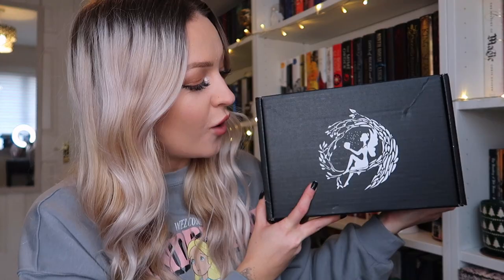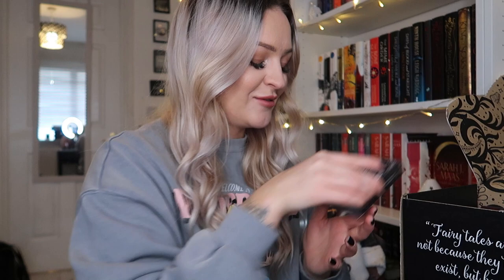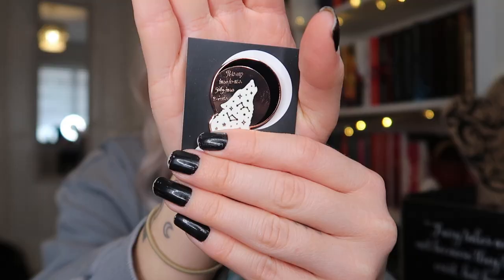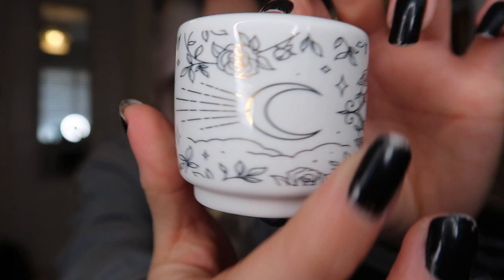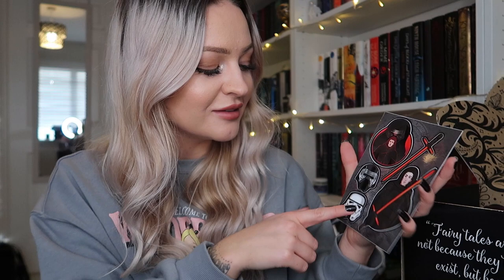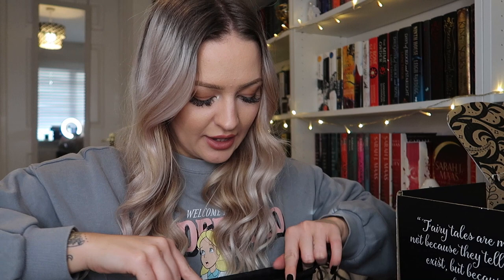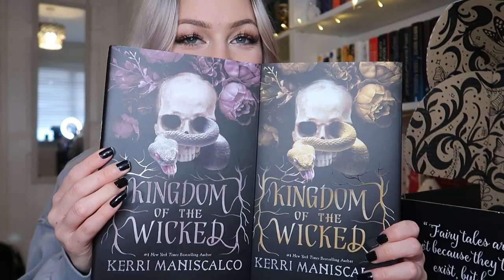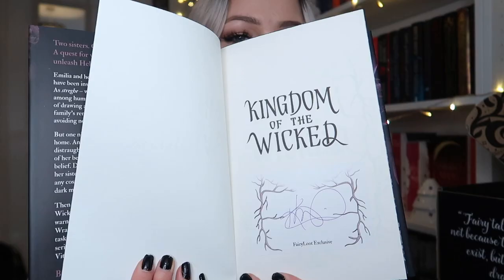October 2020 FairyLoot Unboxing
Heyyy! So here is my unboxing of the October FairyLoot box. Enjoy!